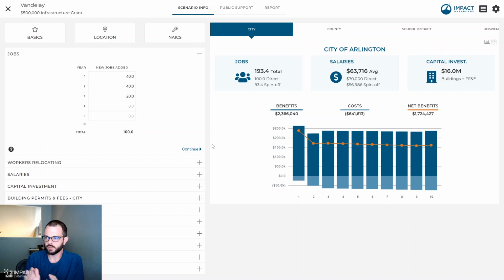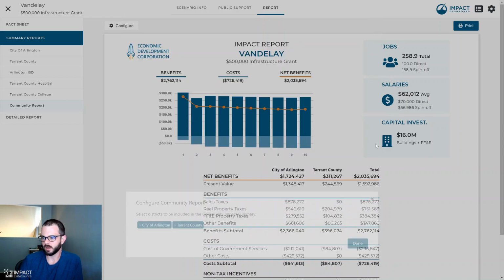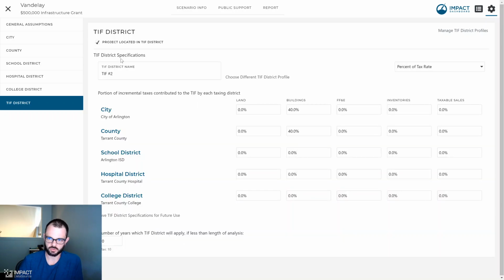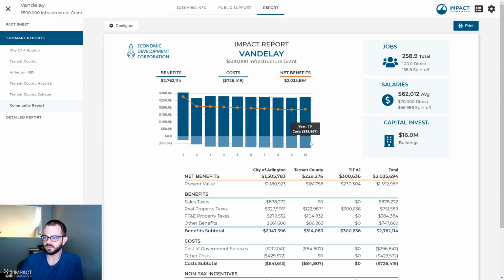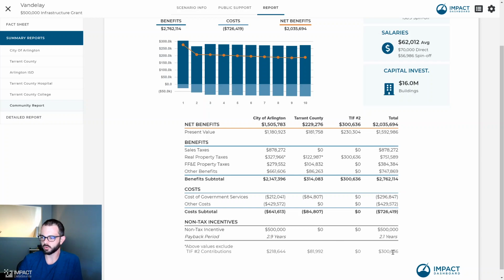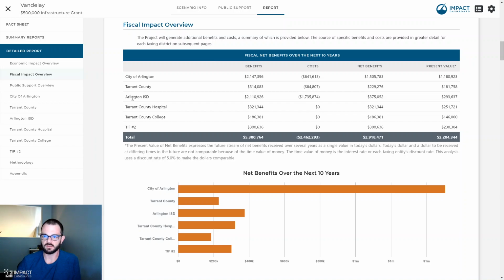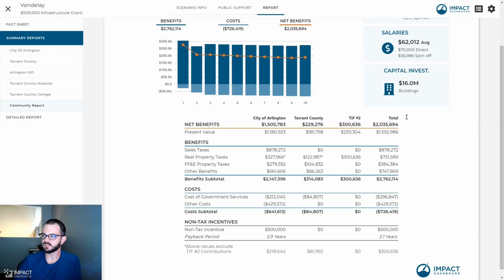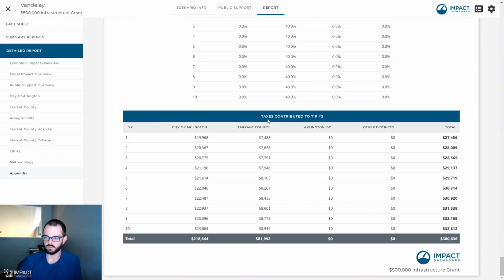Model Tax Increment Financing